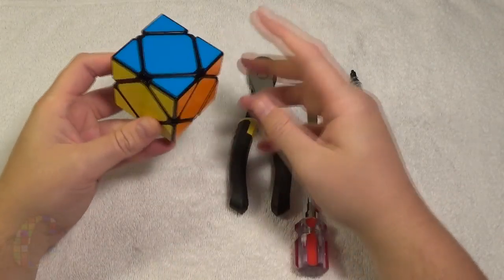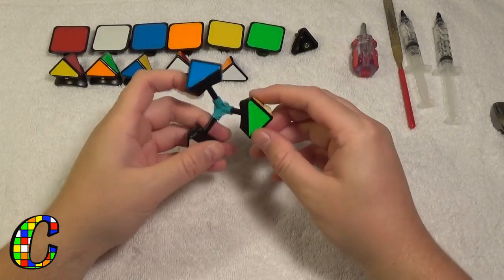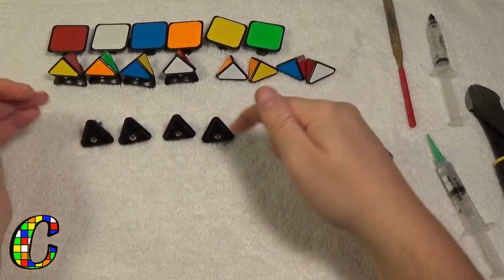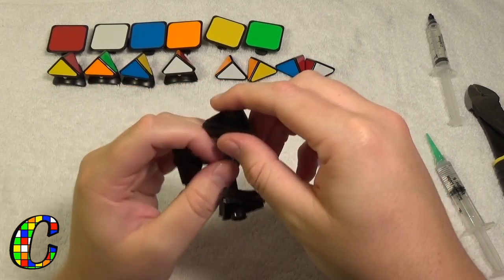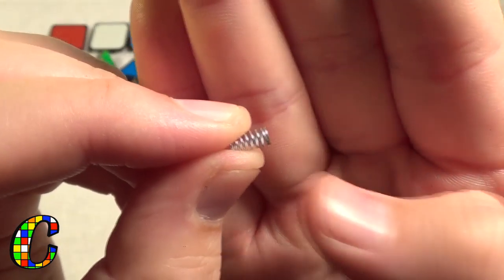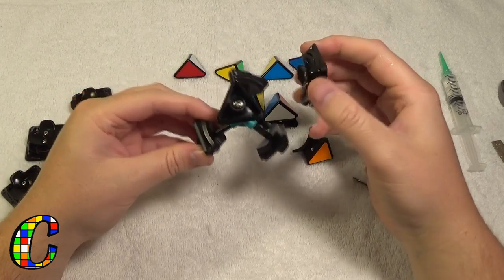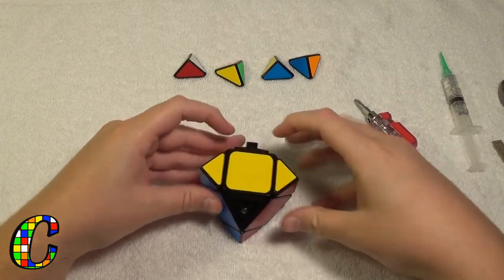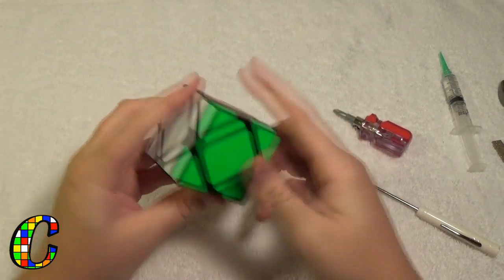MoYu Skewb Set-up and Mod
I have linked to different times in the video incase you want to jump to a certain section that you need help with.  Or maybe it is the only section you are interested in.  Either way, I hope this helps.
After a day or so of playing with this cube, I can say that this thing is amazing.  I would recommend this 100% of the time.